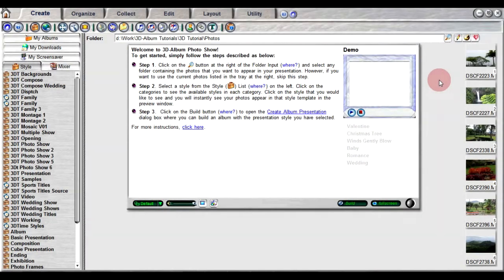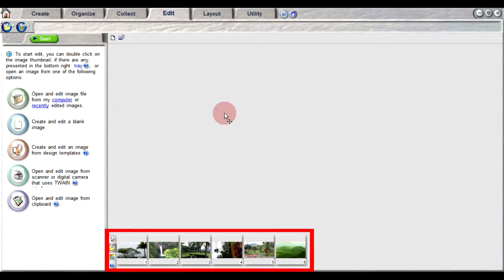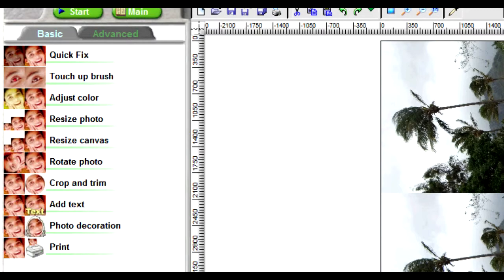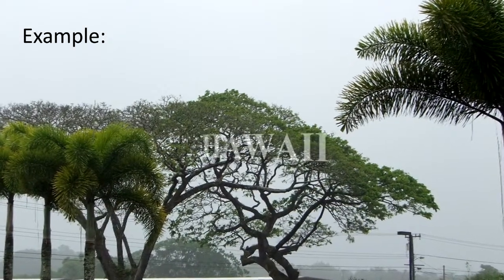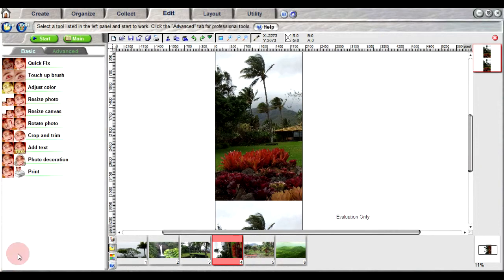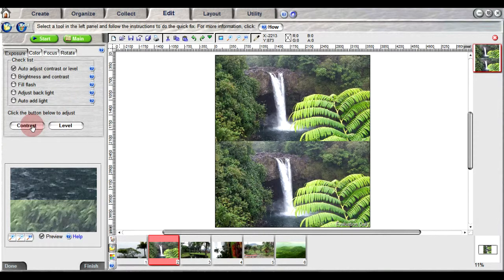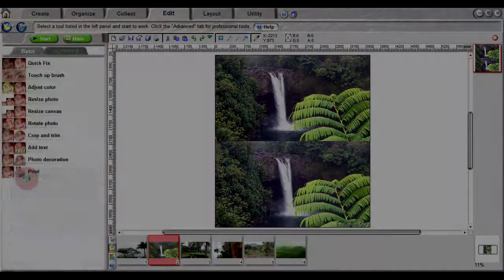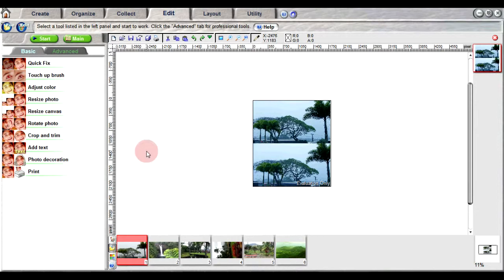Editing 3D Photos Tutorial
3D-Album Photo Editor features allow one to easily edit 3D photos in MPD format. This tutorial demonstrates how to use these editing features.